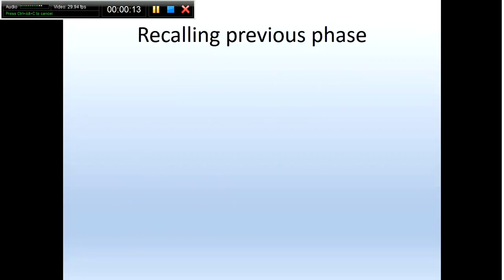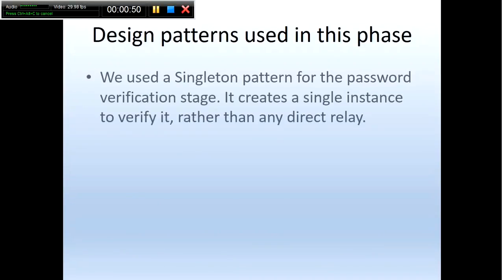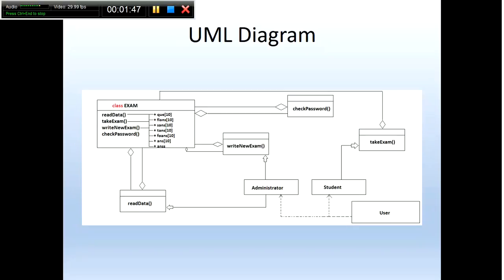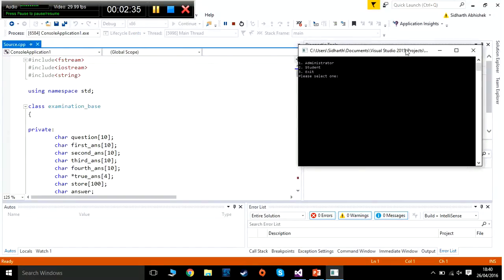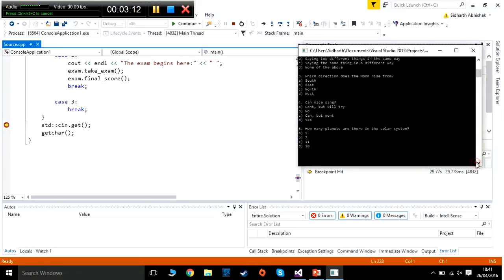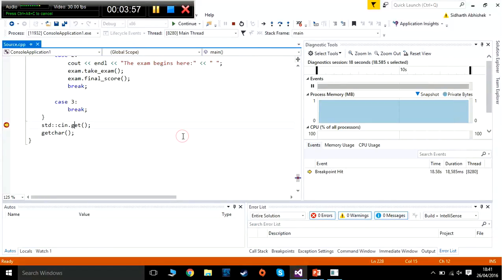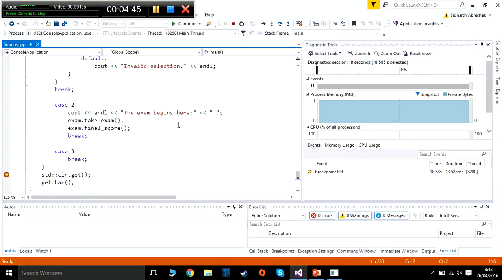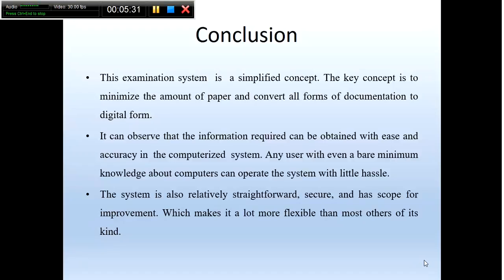Examination system Management